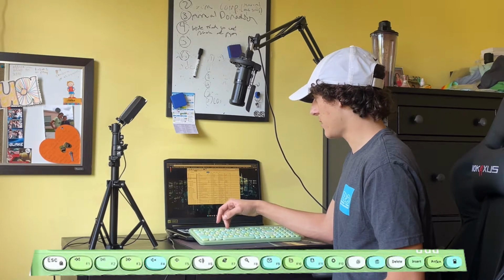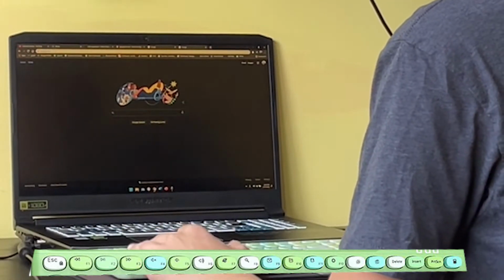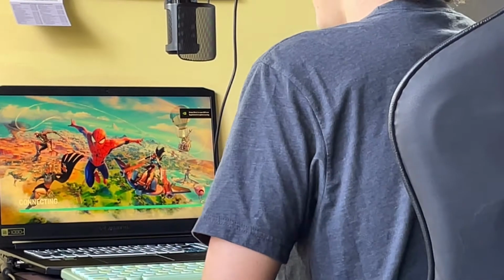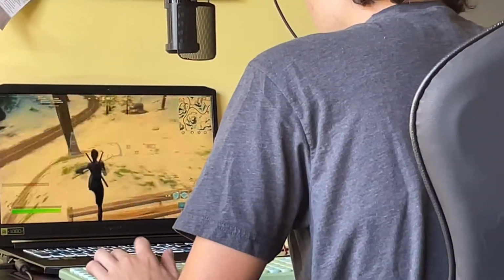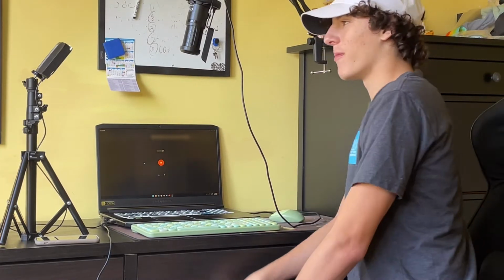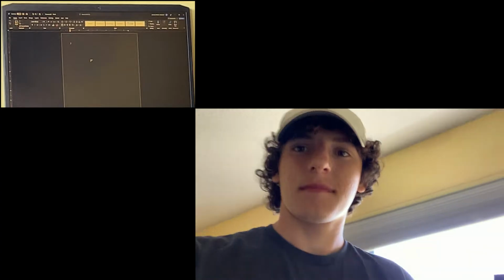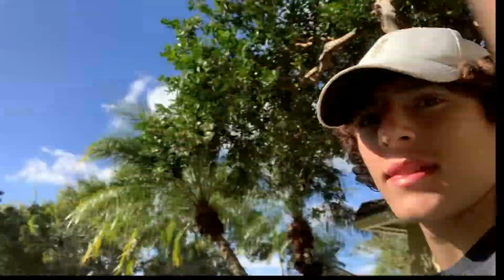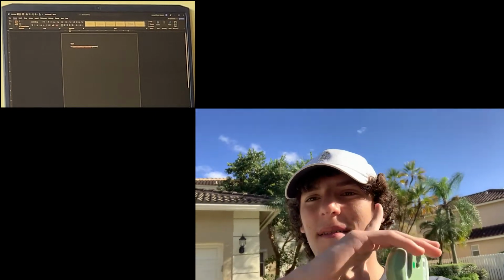The Everyday Keyboard and Mouse Combo - Uhuru Part 2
Timestamps:
00:00 - Keyboard Function Test (Continued)
03:18 - Gaming Test
05:35 - Extra Features
06:54 - Range Test
11:13 - Results of Range Test
11:40 - Final Thoughts
15:05 - Thank you!

Thank you so much to Uhuru for sending me this product!

Overall I think that this is this is the best keyboard & mouse combo I have ever tested and used. The feel, looks, touch, and affordability is unrivaled when compared to other brands. If you do decide to purchase, you won't regret it!

Link to product on Amazon